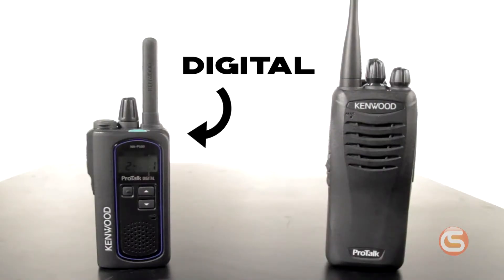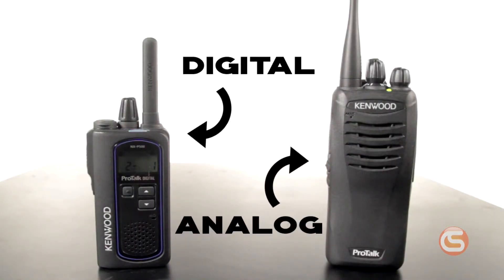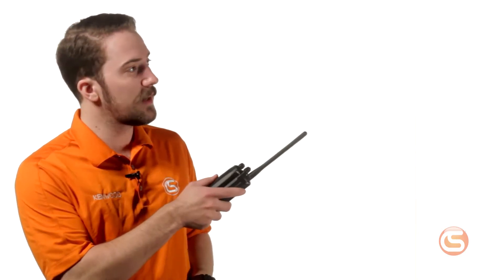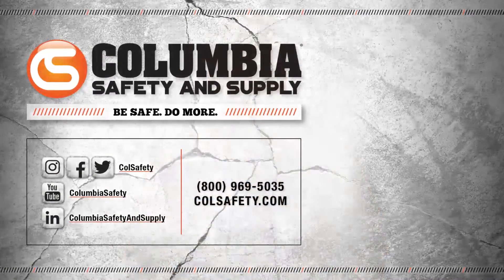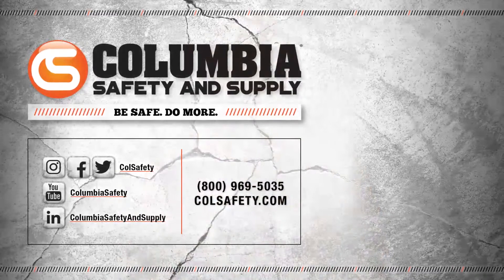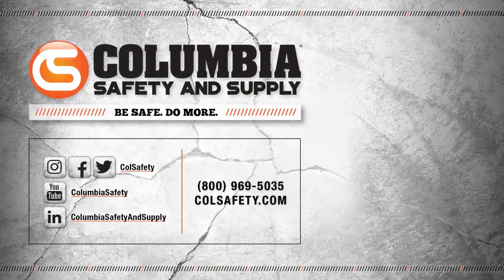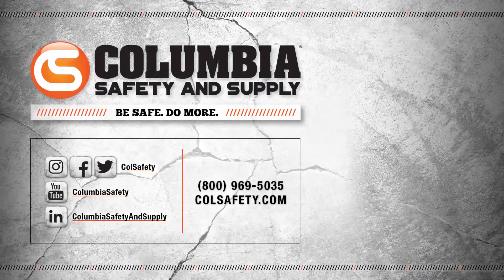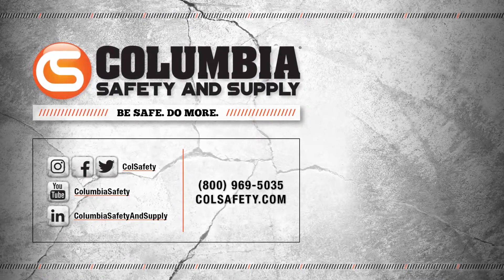Digital vs. Analog Two-Way Radios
These days, the endless options of two-way radios can get a bit confusing. In this video, we explain the difference between digital and analog radios, and how Kenwood radios are keeping both relevant in a world of fast-moving technology.